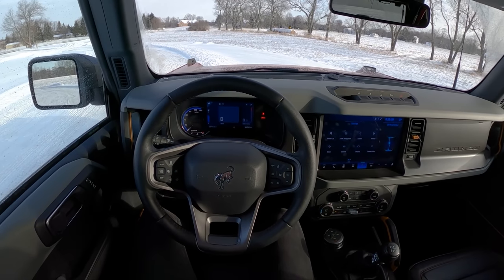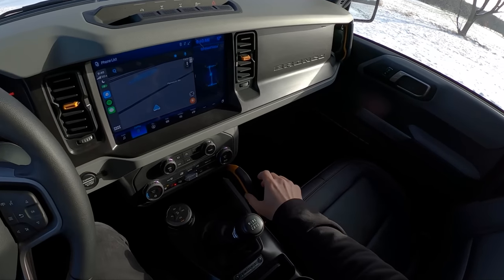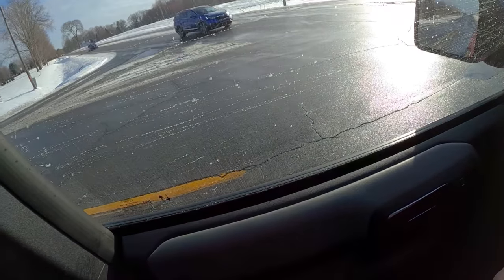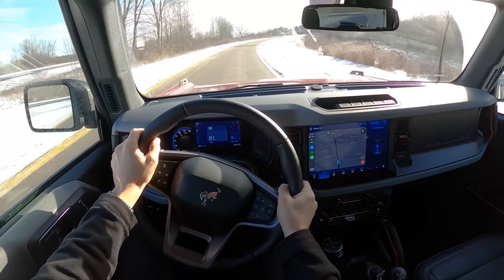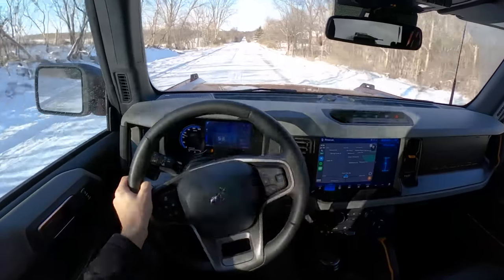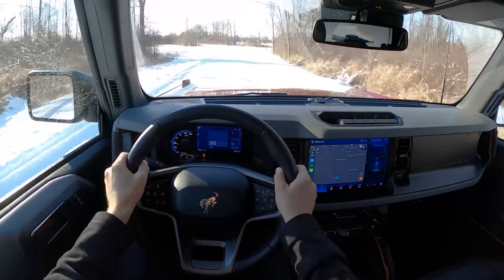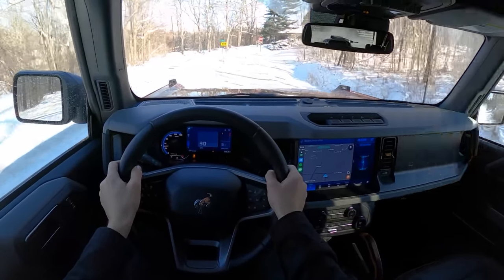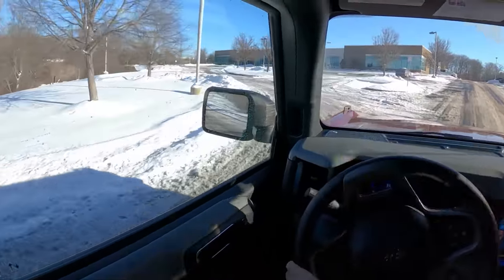The (almost) Perfect Enthusiast Bronco - Badlands 2.3L 4-Door (7MT) - POV Winter Driving Impressions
One of my favorite vehicles of 2022 - is this the ideal enthusiast-spec Bronco? I'd like to think so...
MSRP: $44,590
MPG: 16 city / 18 highway
Horsepower: 275 hp @ 5,700 rpm
Towing capacity: 3,340 lbs
Engine: 2.3 L 4-cylinder
Curb weight: 4,945 lbs
Transmission: 7-speed manual